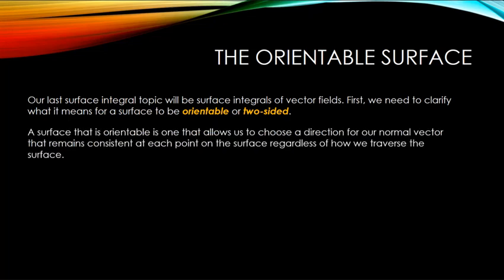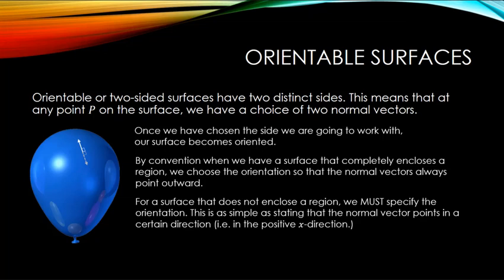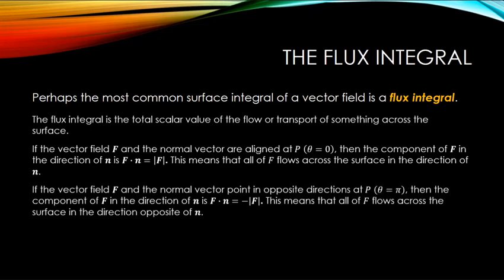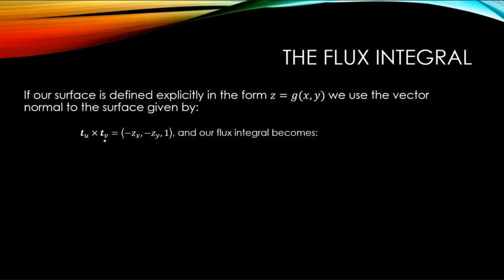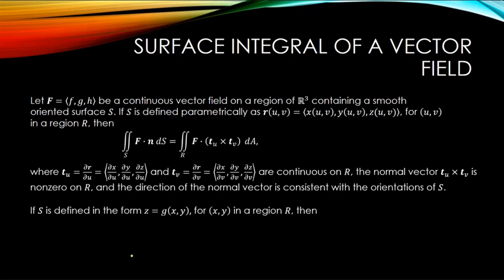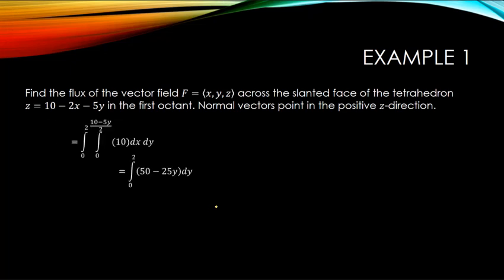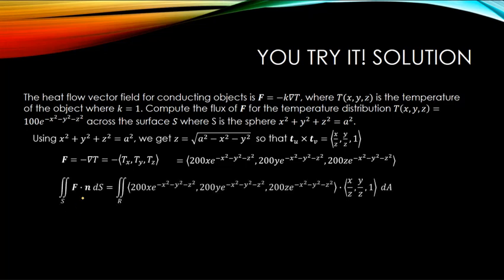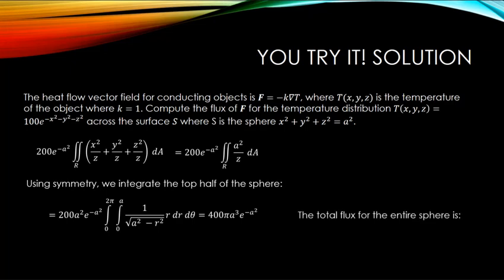Calculus III C5S6L4 Surface Integrals of Vector Fields